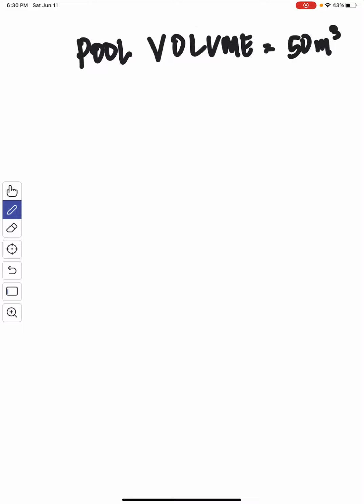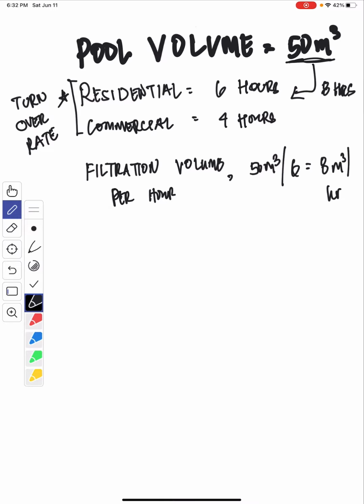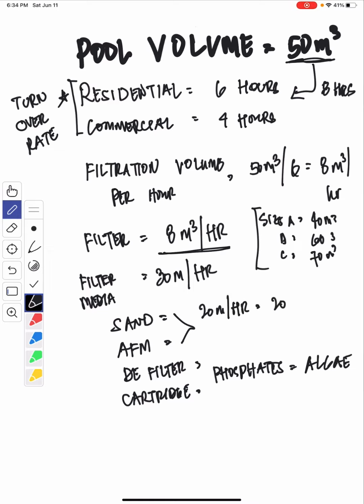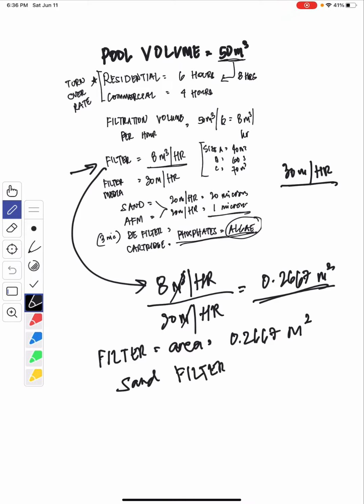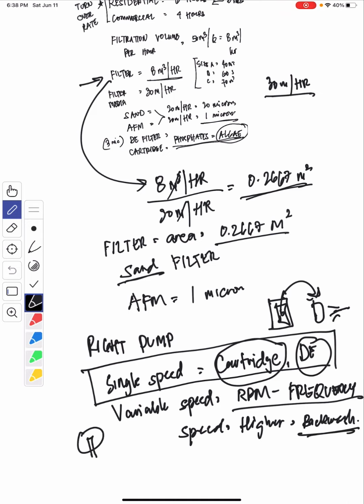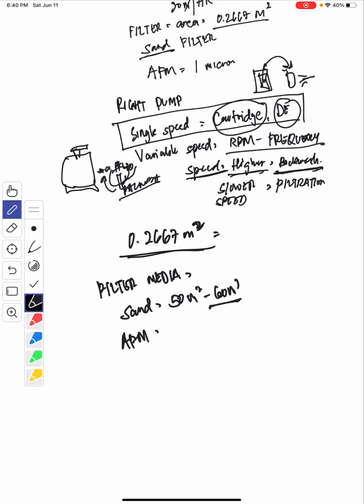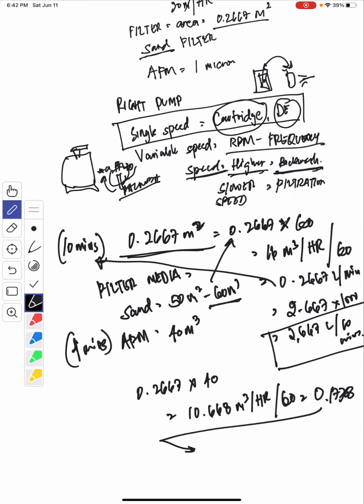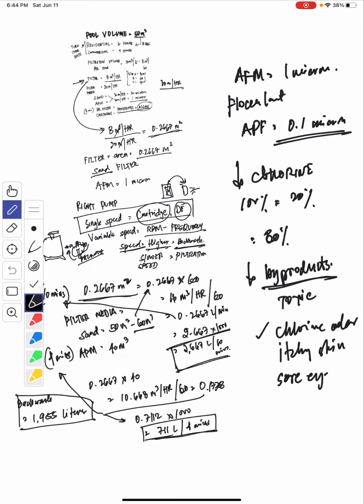How to Design a Filtration System for Your Pool (Part 1)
In this video, you'll learn how to design a filtration system for your pool. You'll learn how we design filter based on the volume of your pool.

This system will reduce your chlorine consumption by up to 80%.

If you use AFM®, you'll save money by reducing the amount of water your need for backwashing.

To purchase AFM® Activated Filter Media
To purchase APF® Multi-Spectrum Flocculant and Coagulant

At Innovative Water Solutions Inc., it's our mission to help you get the best water filtration quality possible. Whether it be about pool hydraulics, pool filtration system or pool water balancing, we've got you covered.

Our motto is to prevent the growth of bacteria, rather than to kill it. Therefore, pools needs biological approach.